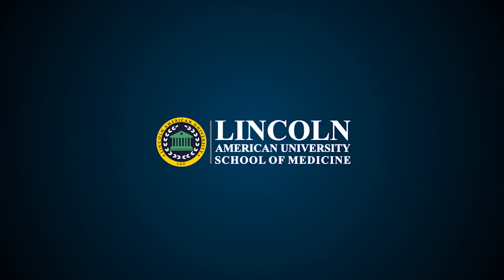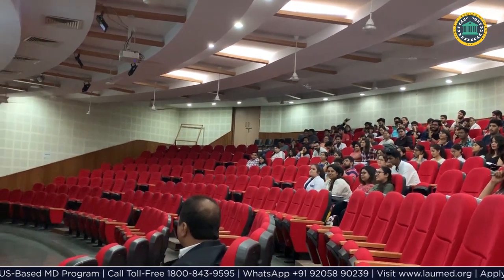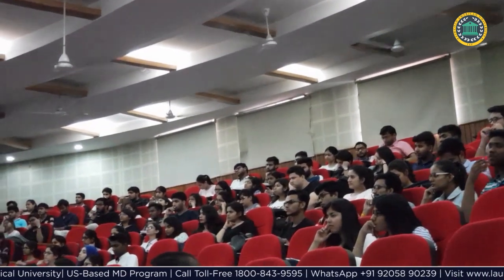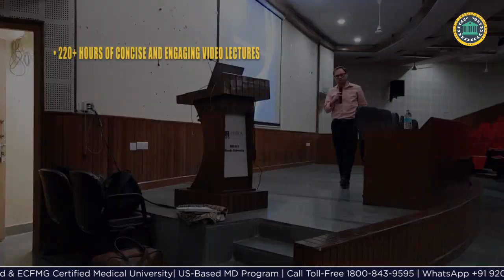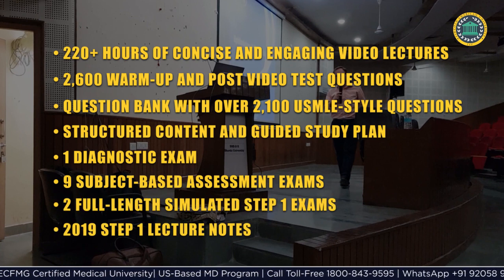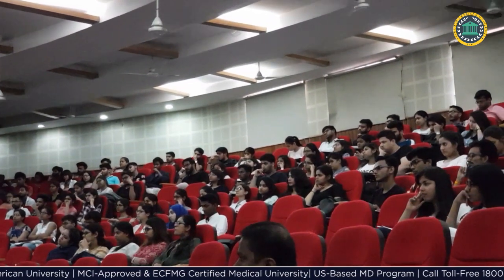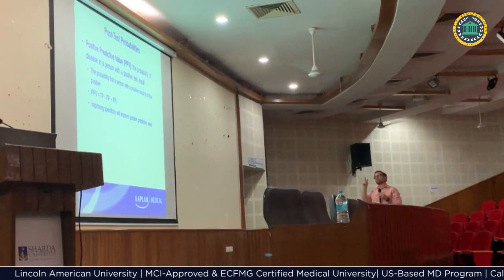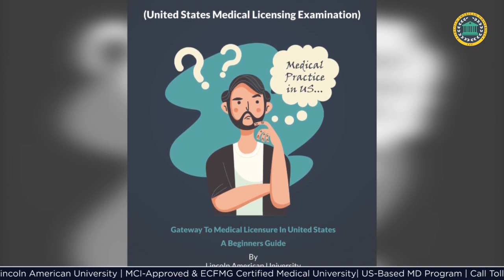USMLE Step 1 Coaching In Collaboration With Kaplan Medical | Lincoln American University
The United States Medical Licensing Examination is a three-step examination to get a medical license in the United States.

To help our students at Lincoln American University prepare for USMLE, we have collaborated with Kaplan Medical to organize USMLE Preparation Program. Kaplan Medical is the world’s leading provider of USMLE preparation facilities.

Under the USMLE Preparation Program, LAU students will get extended access to Kaplan’s On-Demand Course for preparation of USMLE Step 1.

Lincoln American University, School of Medicine (LAU) is one of the fastest-growing medical colleges in America and one of the finest choices to pursue MD in America.
Lincoln American University is:
• Listed in the World Directory of Medical Schools (WDOMS)
• Registered with the National Accreditation Council of Guyana (NAC, Guyana)
• Registered with Foundation for Advancement of International Medical Education and Research (FAIMER),
• Certified by Education Commission for Foreign Medical Graduates (ECFMG)
• Approved by the Medical Council of India (MCI)
• Approved by the Medical Council of Canada (MCC).

The medical curriculum of LAU is US-based & matches the standards of what is taught in MD in the USA.

If you want to get Medical Education in America and become a successful doctor, MBBS in Guyana’s Lincoln American University is one of the finest options for you.

Currently, LAU offers a 5-Year MD Program based on the US medical curriculum and has 250+ students from countries like India, Nepal, Sri Lanka, UAE, Nigeria, Ghana, and Australia, among other countries. LAU’s US-based medical curriculum, global recognition, and international clinical rotations in the hospitals of Guyana, India, and the USA prepare its students to practice medicine in any country of their choice.

Apart from getting quality medical education with modern technology and education infrastructure, library full of medical treasure, fully-equipped campus, safe and furnished hostel facilities, laboratories including anatomy lab, computer lab, biotechnology lab, cafeteria and good food, Students life at LAU is blessed with the delightful Guyana experience, diverse culture, and indulgence in extracurricular activities and group trips for relaxation from the stress of studies which makes journey of becoming a doctor an enjoyable experience and imbibe memories that they cherish for the rest of their life, personally as well as professionally!

LAU Intake 2019
Call/ WhatsApp (India): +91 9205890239
Call Toll-Free: 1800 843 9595